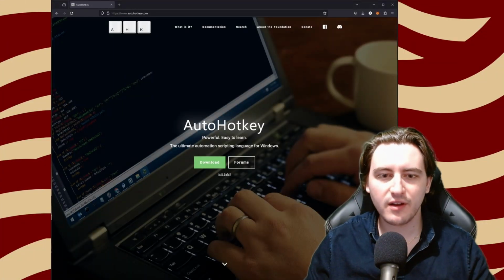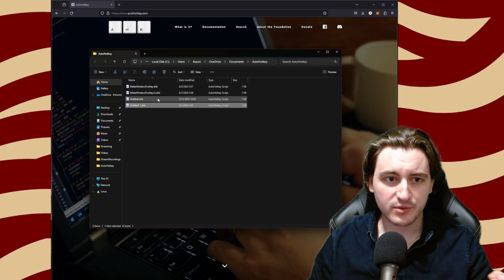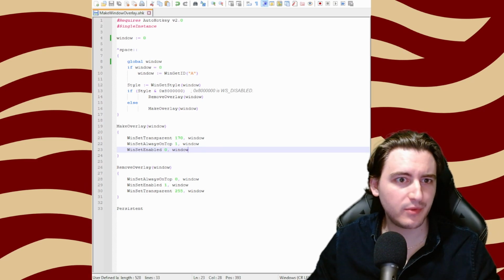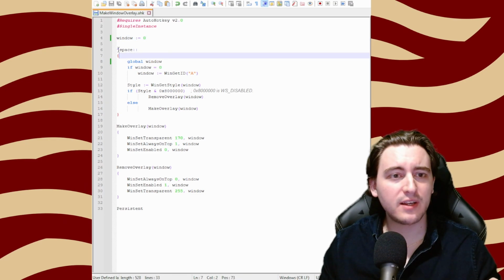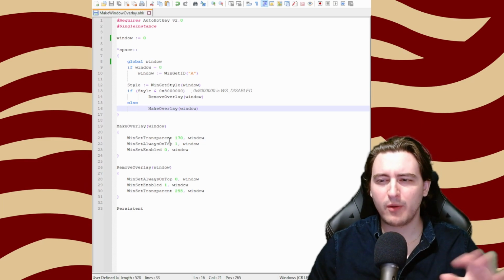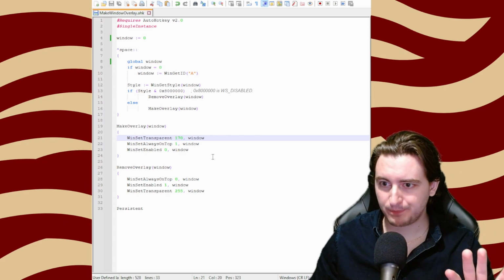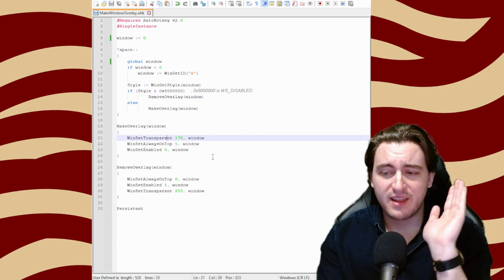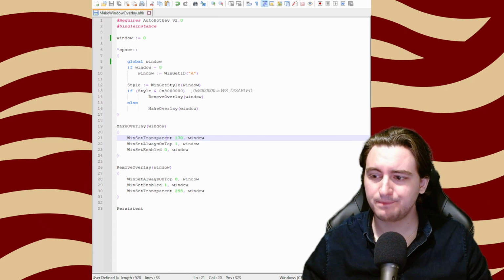Viewing Twitch Chat over Destiny 2 (and other games)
In this video I show you how you can display your Twitch chat (or any window) over Destiny 2. (or any game) This is especially helpful for people streaming on single monitors, with games that disable hooks for most overlays. (Like Destiny 2)

Code for the script:
Requires AutoHotkey v2.0

window := 0

^space::
 global window
 if window = 0
  window := WinGetID("A")

 Style := WinGetStyle(window)
 if (Style & 0x8000000)  ; 0x8000000 is WS_DISABLED.
   RemoveOverlay(window)
 else
   MakeOverlay(window)

MakeOverlay(window)
 WinSetTransparent 170, window
 WinSetAlwaysOnTop 1, window
 WinSetEnabled 0, window

RemoveOverlay(window)
 WinSetAlwaysOnTop 0, window
 WinSetEnabled 1, window
 WinSetTransparent 255, window

Persistent

00:00 - Intro
00:38 - Goal
02:19 - Getting AutoHotkey
04:22 - Script Breakdown
10:27 - Running the Script
11:29 - Outro